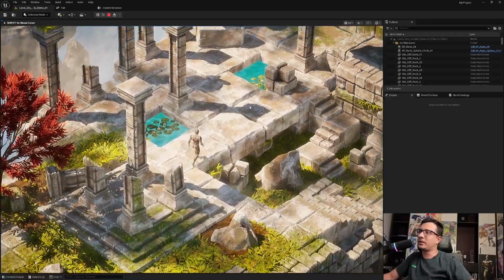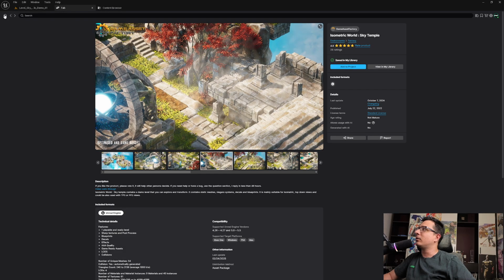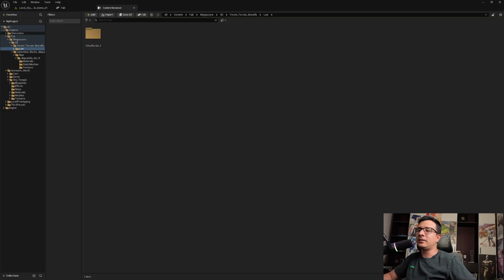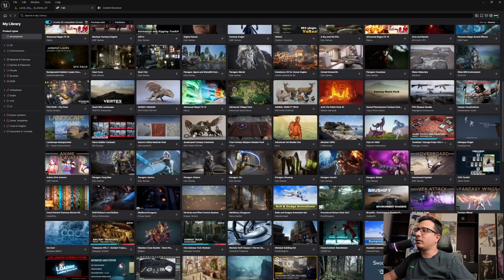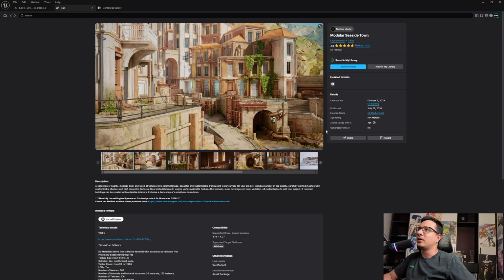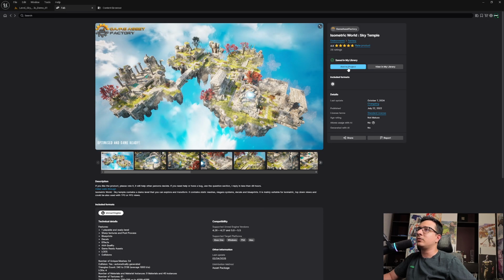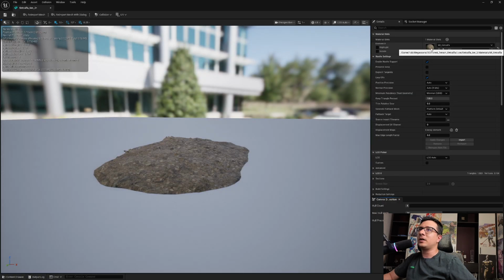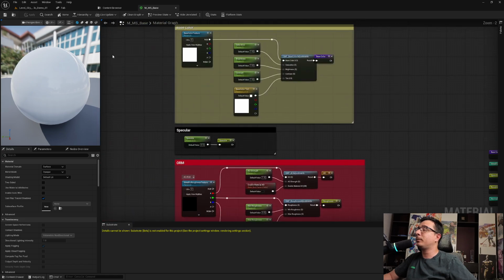Unreal Engine 5.6 FINALLY brings FAB and Quixel back to the Engine?